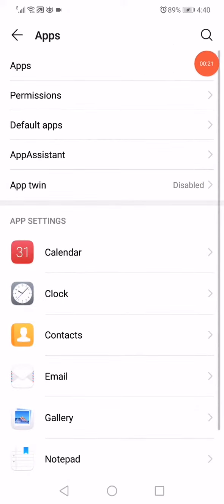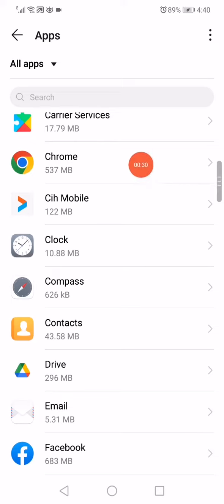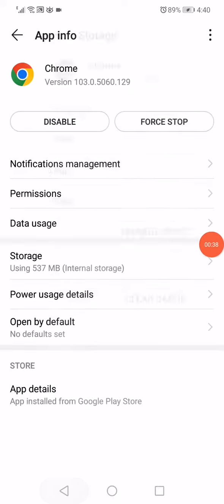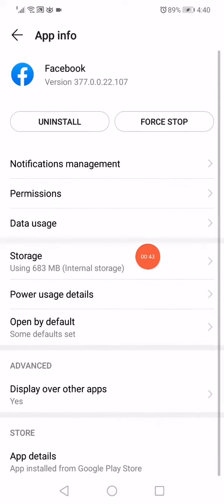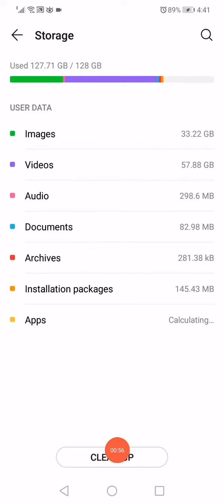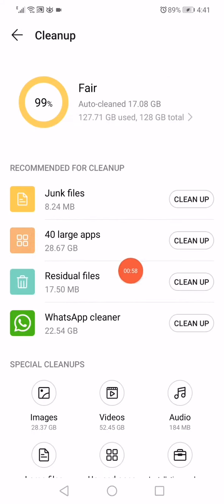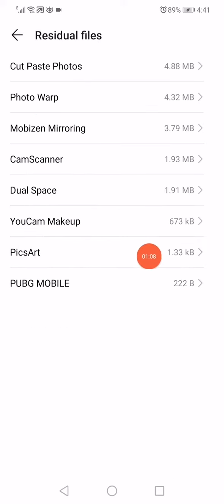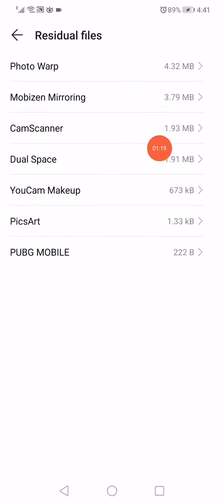How To Clear Other Storage On Android - Fix Android Storage Problem increase Internal Storage 2022